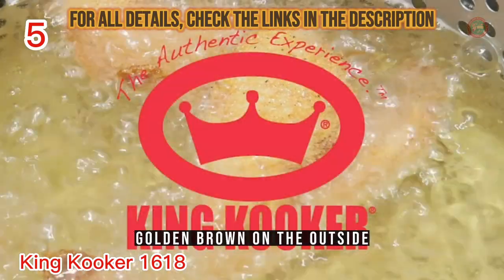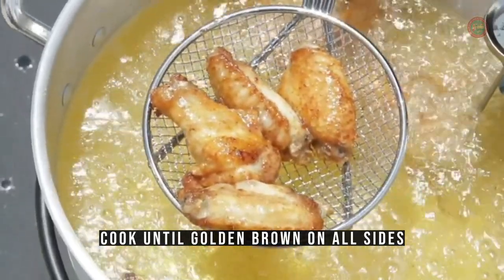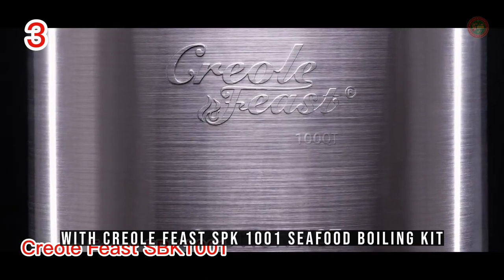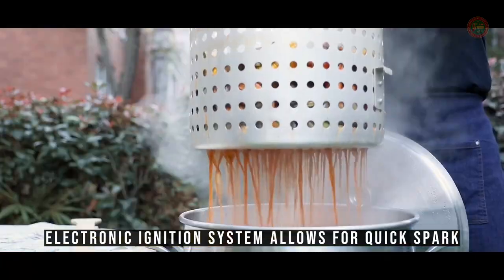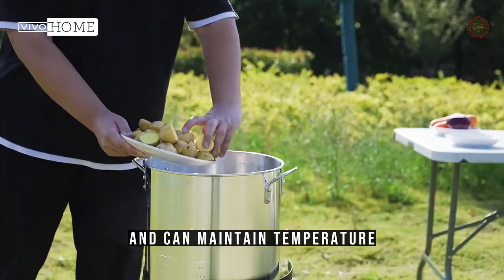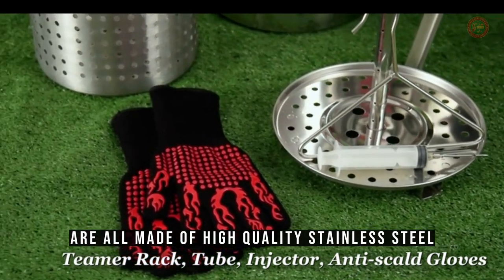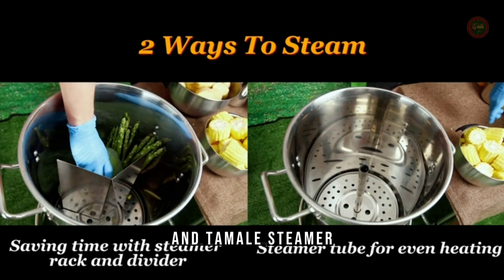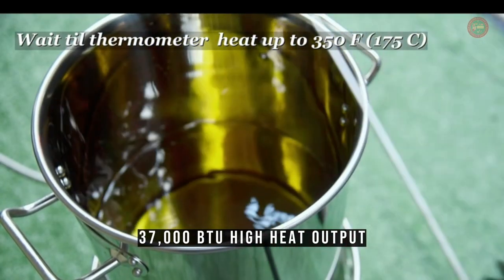Best Outdoor Deep Fryers in 2023 🙌 [Don’t Buy One Before Watching This]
Looking for the best outdoor deep fryers in 2023? Look no further than this comprehensive video! In this video, we will be discussing the top-rated outdoor deep fryers, including propane deep fryers, for all your frying needs. 👇
5️⃣ King Kooker 1618 16-Inch Propane Outdoor Cooker

4️⃣ Barton 64Qt Turkey Deep Fryer

3️⃣ Creole Feast SBK1001 Seafood Boiling Kit

2️⃣ VIVOHOME 30 Qt. Aluminum Turkey Deep Fryer Pot

1️⃣ ARC 32QT Seafood Boil Pot With Basket Kit

We will be taking a deep dive into the best outdoor deep fryers for wings, fish, and other delicious foods. Whether you're a commercial cook or looking for the perfect deep fryer for your home, we have you covered.

Our expert team has carefully reviewed and tested each deep fryer on this list, so you can rest assured that you're getting accurate and reliable information. We will be sharing deep fryer reviews, highlighting the pros and cons of each model to help you make an informed decision.

So, whether you're planning a backyard fish fry or simply looking for the best home deep fryer, this video has everything you need to know. Don't waste any more time scouring the internet for the best outdoor deep fryers – watch this video now and take the first step towards perfectly fried foods!